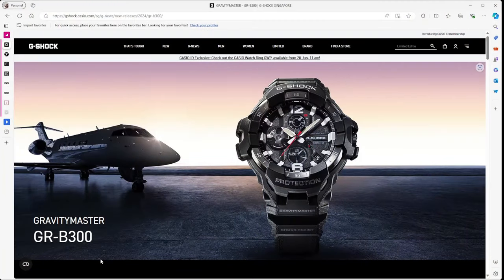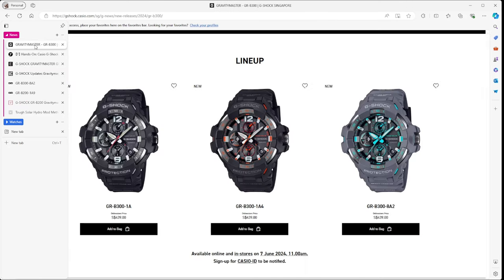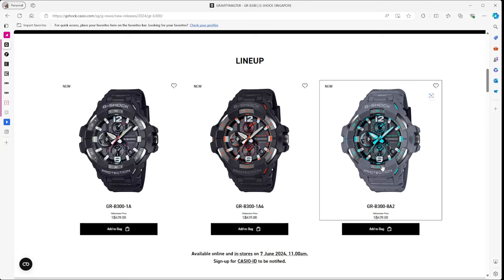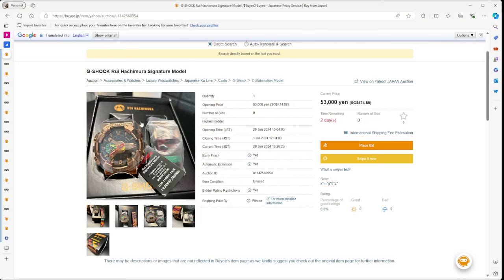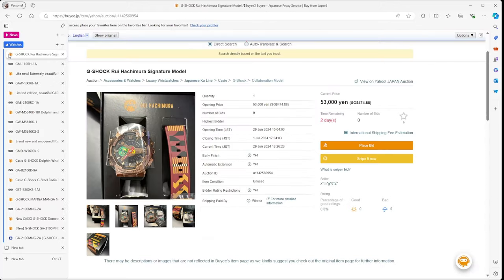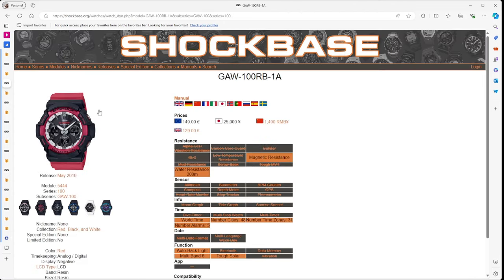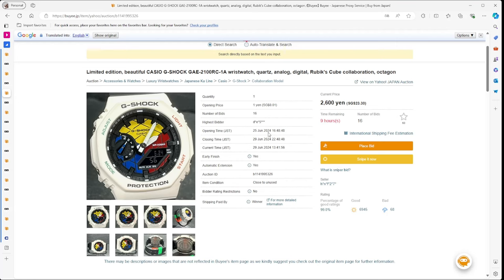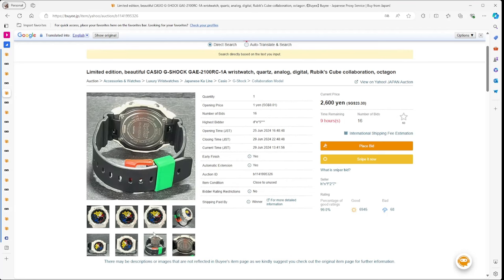Episode 10 - The GravityMaster GR-B300, a hydromod and the elusive Manga GA-2100 G-Shock watch!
Folks we are back with some more news and watch hunts, we look at these new gorgeous GravityMaster GR-B300 watches and investigate the benefits of a hydromod watch (a "Don't try this at home").

We wrap things up with some searching on Buyee, where we check out some cool ocean animal inspired G-Shocks, a nice camouflage G-Steel, and we track down and look at the prices of these Manga GA-2100 that are out of stock everywhere!

0:00 - Intro
0:46 - GravityMaster
5:35 - Hydromodding
8:40 - Manga GA-2100MNG
12:55 - G-Shock Rui Hachimura
13:47 - Red, White, Black G-Shock
14:39 - Rubik Cube Watch
15:47 - Dolphin and Whale Digital Square (Black White)
18:30 - Love the Sea and Earth Digital Square
19:44 - Dolphin and Whale GA-B2100 (Prize Pick)
21:20 - Camouflage Green G-Steel
23:50 - Wrap Up